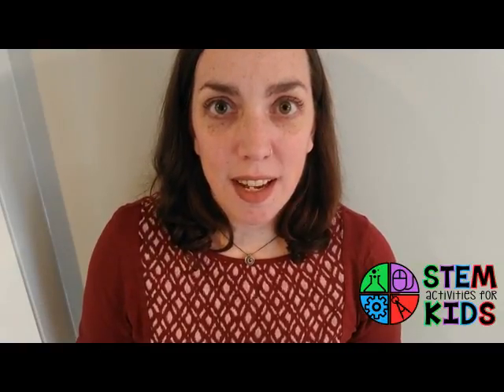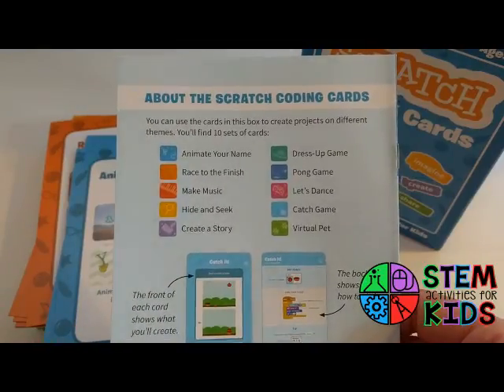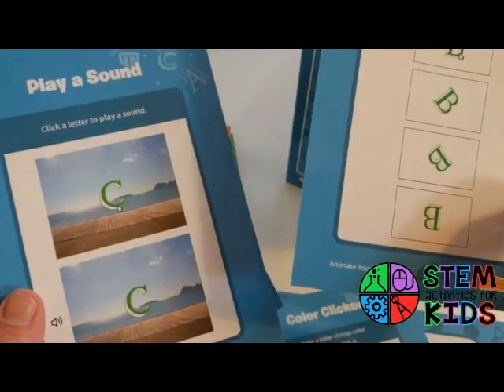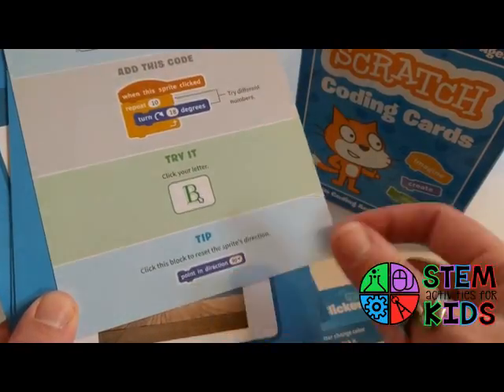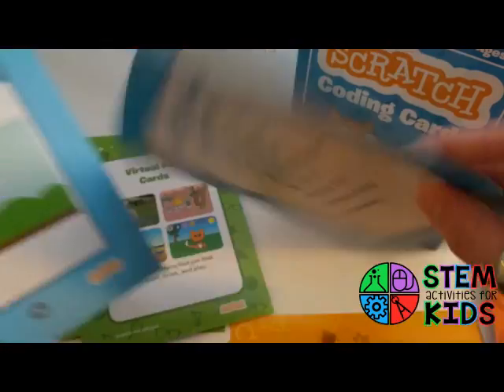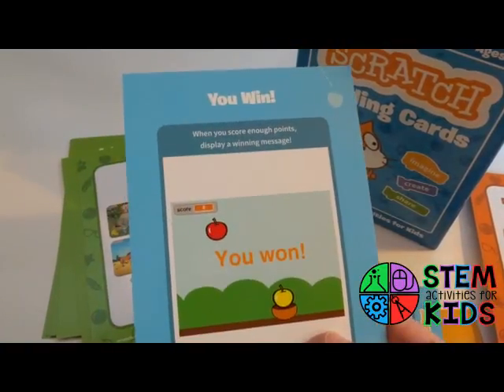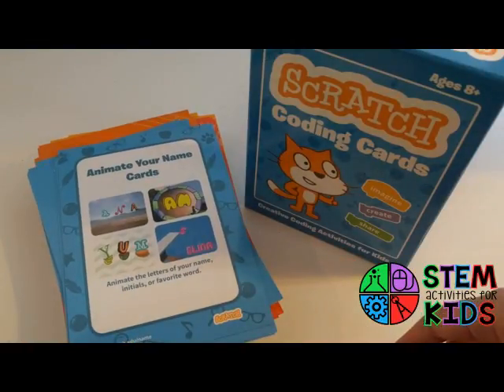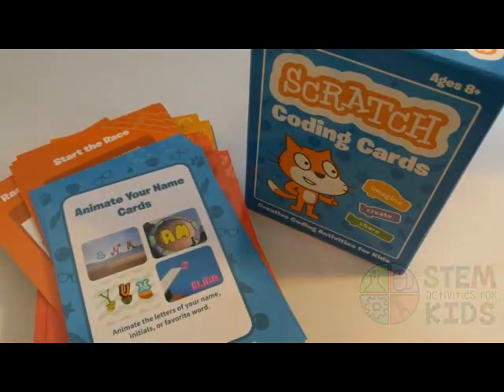SAFK Review of Scratch Coding Cards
Scratch Coding Cards - your kids can start programming today with 10 activities from No Starch Press. We love these cards and they are a great intro for anyone new to Scratch.